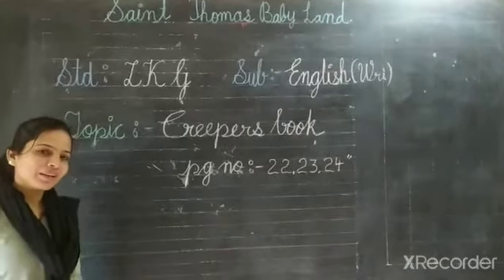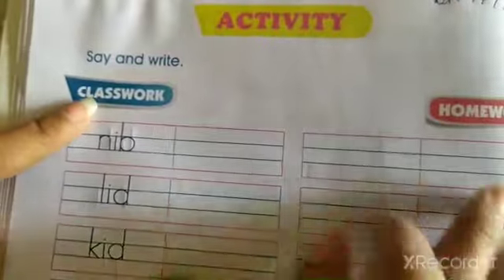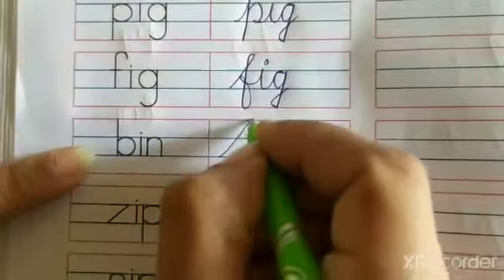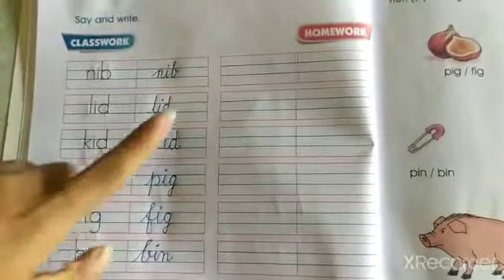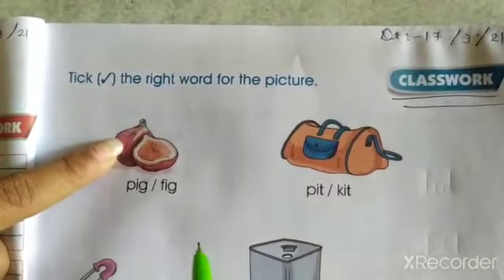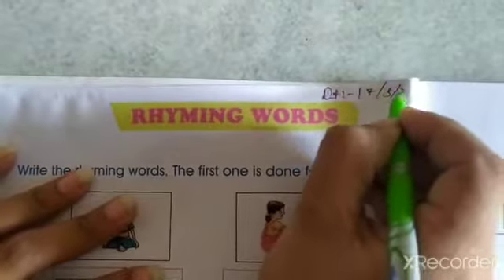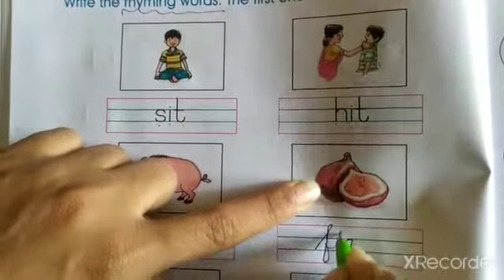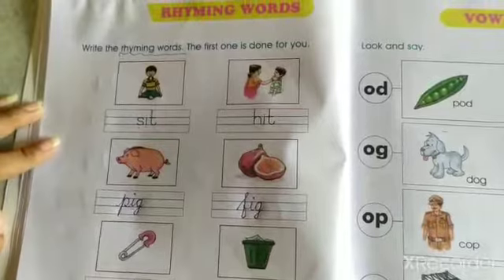CHANDNI TR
ENGLISH WRITTEN